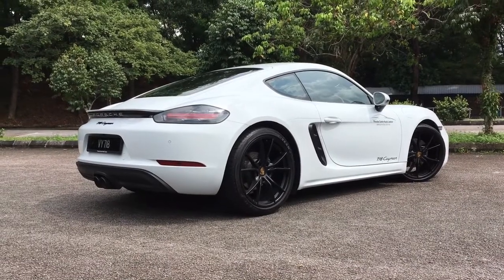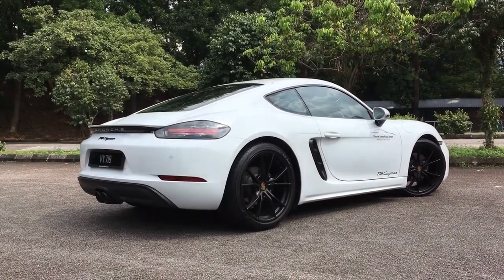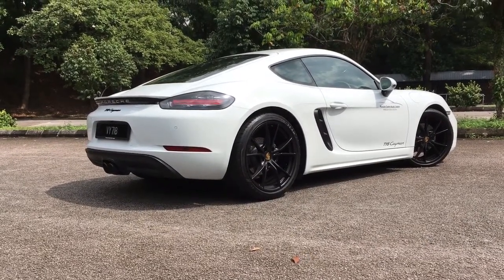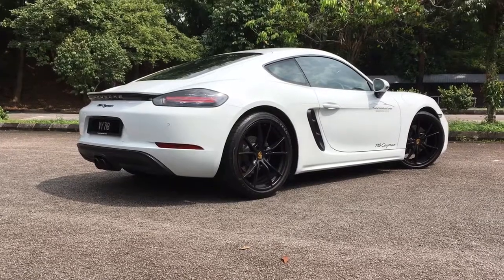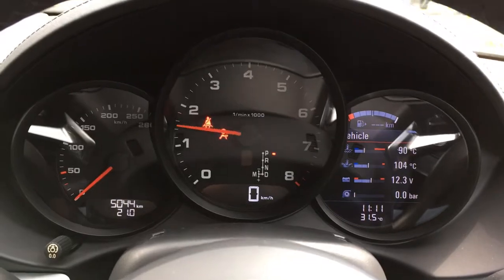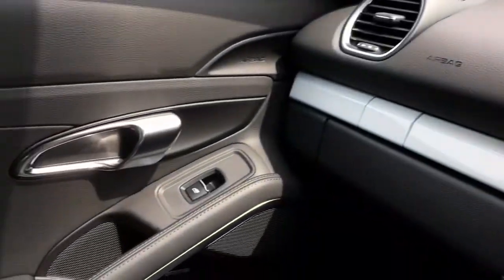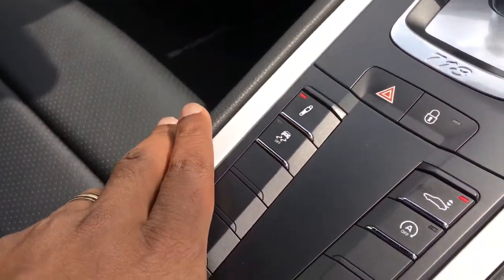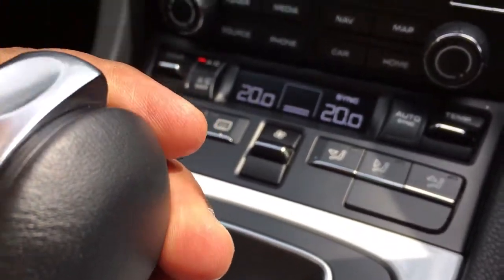Porsche Cayman 718 testdrive video review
Equipped with the 7-speed PDK dual-clutch transmission and the optional Sport Chrono package, the 718 Cayman goes from 0 – 100 km/h in 4.7 seconds and tops out at 275 km/h while the 718 Cayman S reaches the same speed in 4.2 seconds and goes all the way to 285 km/h.